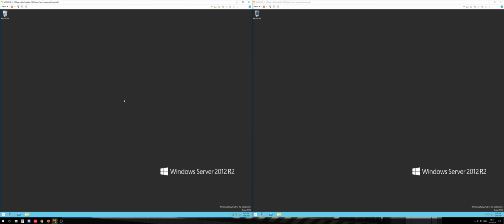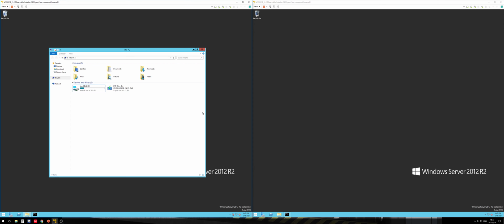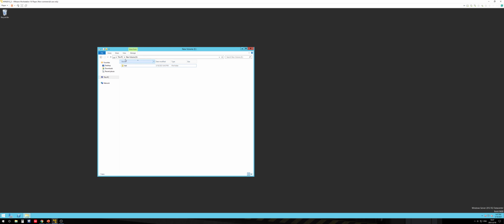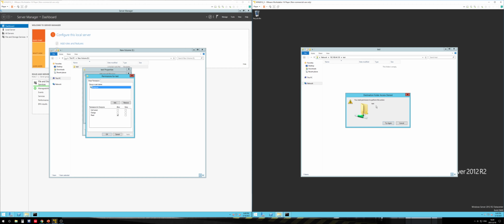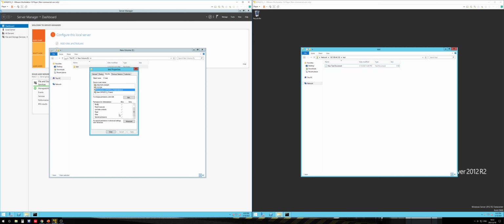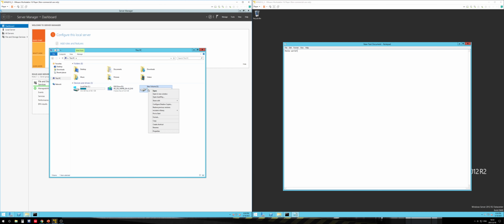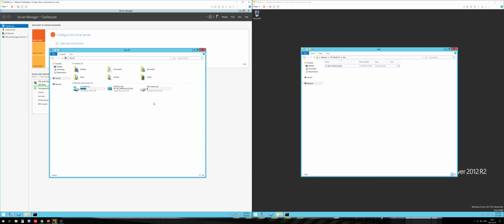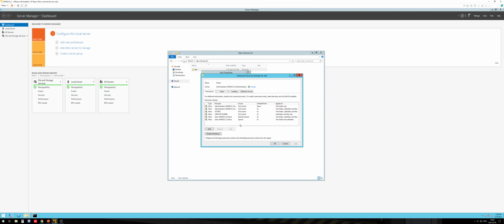Windows server 2012 File sharing